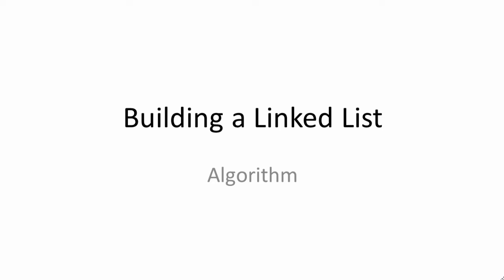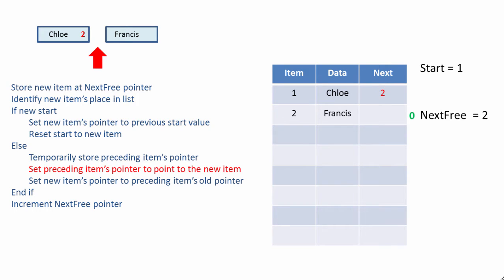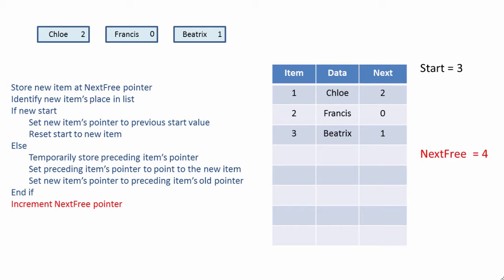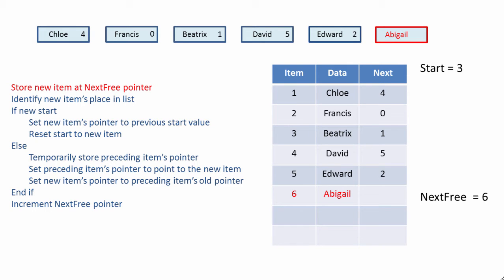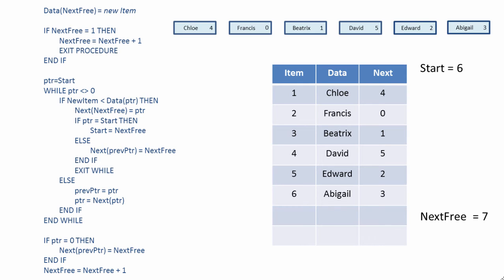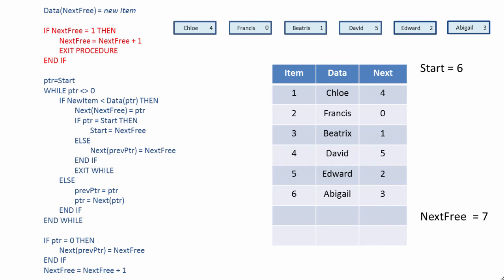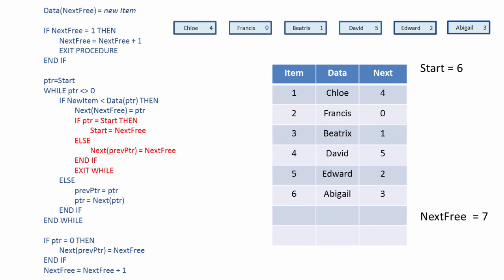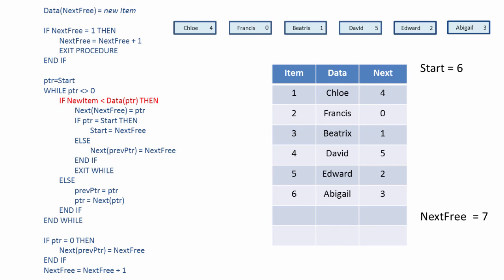Linked List Data Structure 3. Building a Linked List (algorithm and pseudocode).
This is the third in a series of videos about the linked list data structure.  It describes an algorithm for adding new data items to a linked list in terms of list traversal and Next pointer manipulation.  A description of some procedural pseudocode to perform this task is also included, which could be adapted to implement a linked list programmatically.